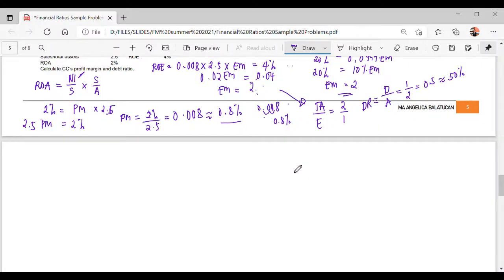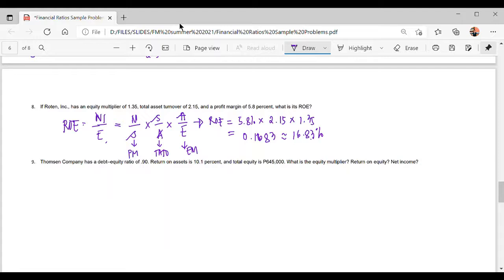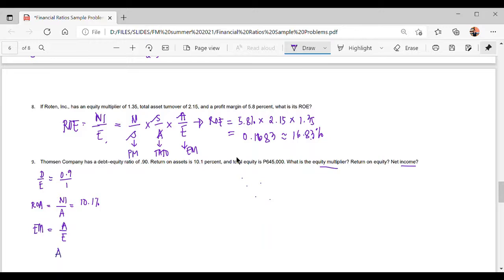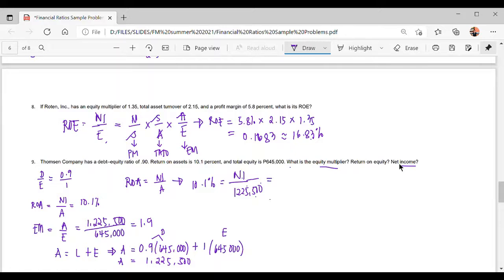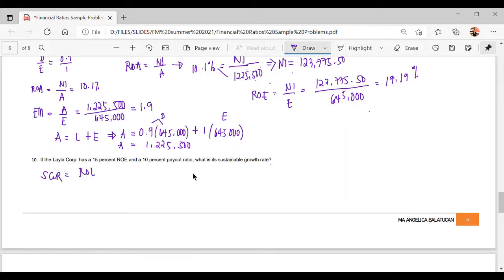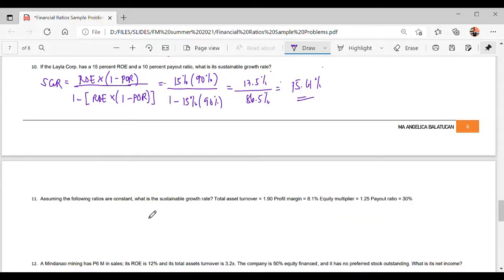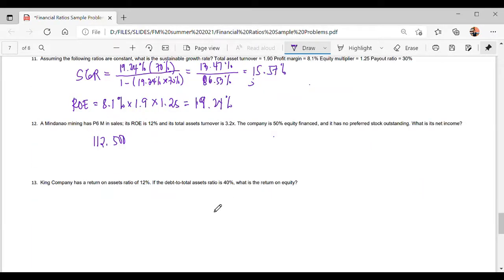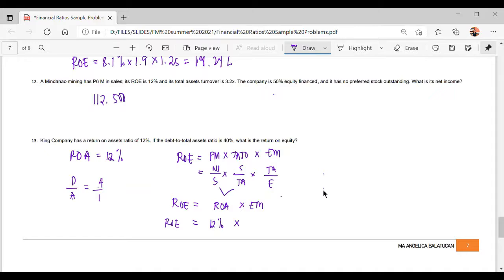Financial Ratios | Short problems Part 3